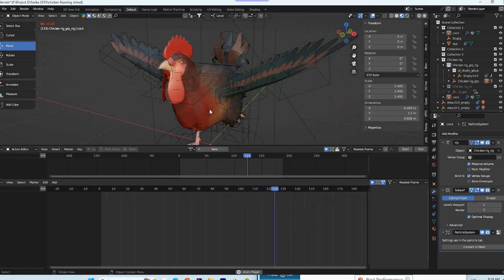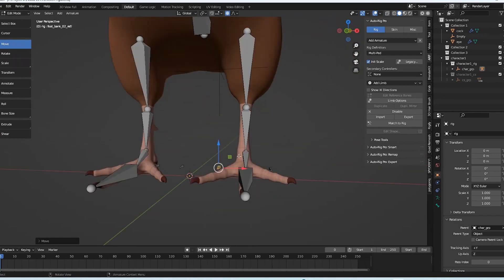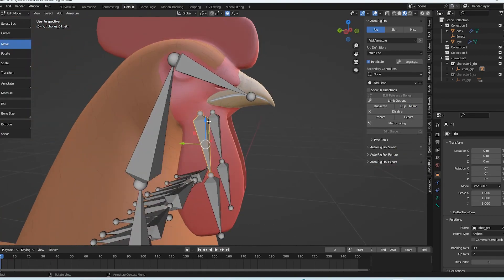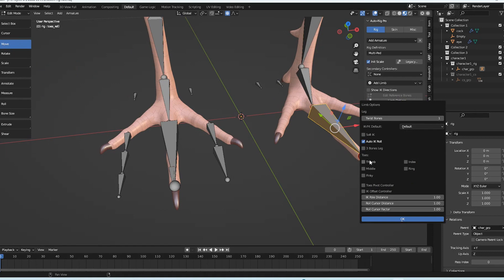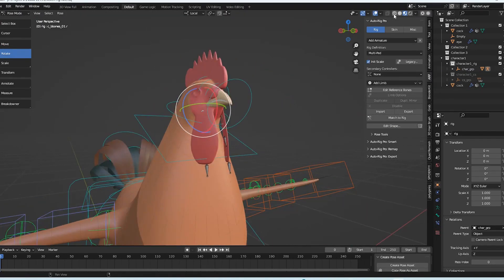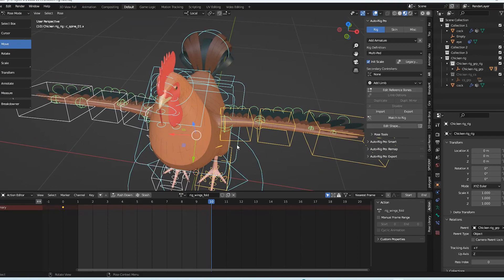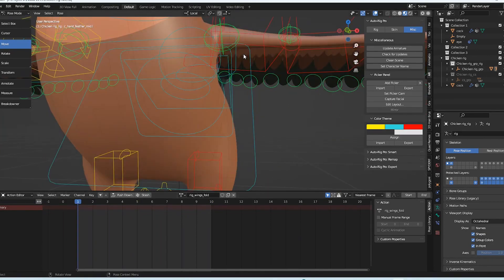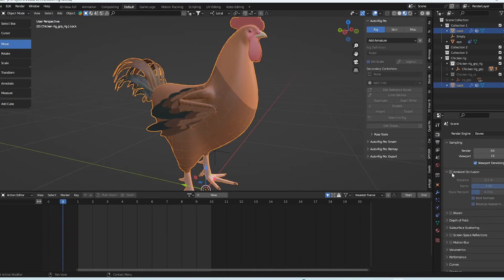Learn How To Rig A Bird (Rooster) In Blender Fast!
we'll address one of the most often requested questions on Blender: how to rig a bird. In order to demonstrate how to do it, I will use the Rooster model. The procedures utilized in this work are the same for whatever sort of bird you choose to rig.